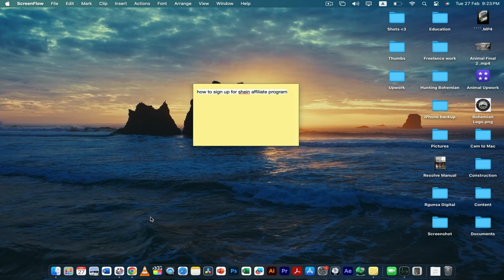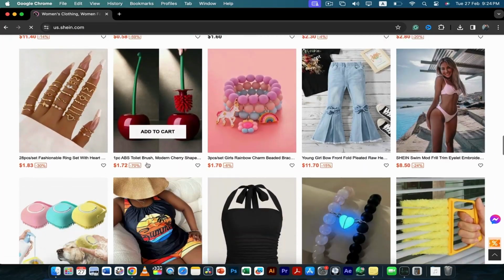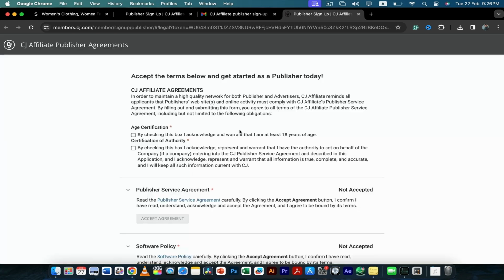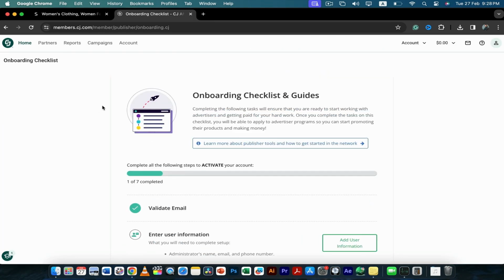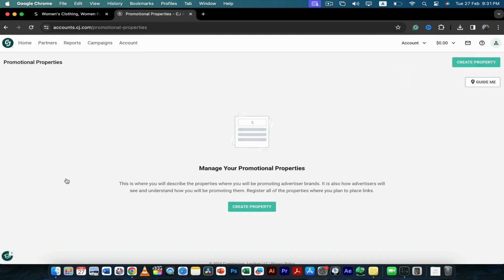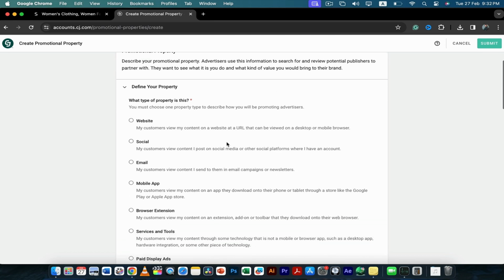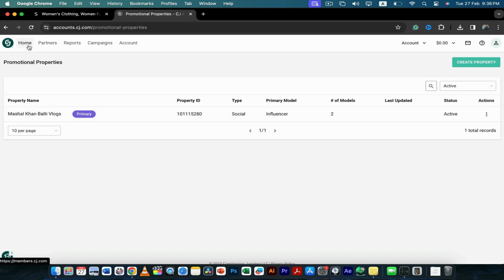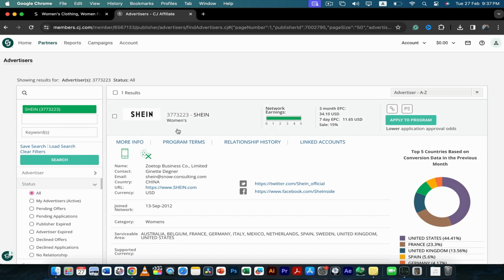How To SIGN UP for SHEIN AFFILIATE Program (Step By Step)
In This Video, I Will Show You How To SIGN UP for SHEIN AFFILIATE Program (step by step)